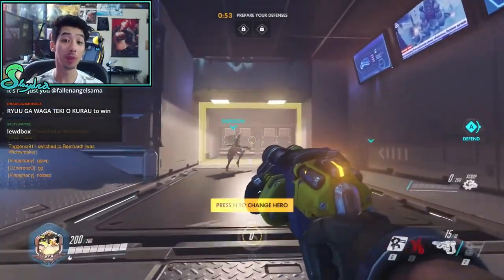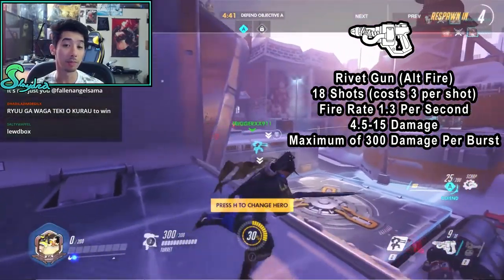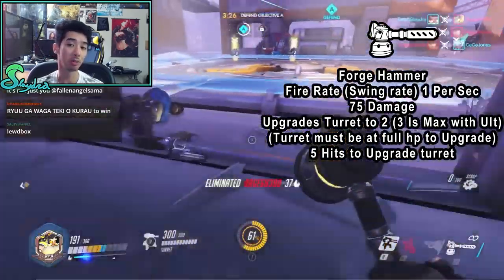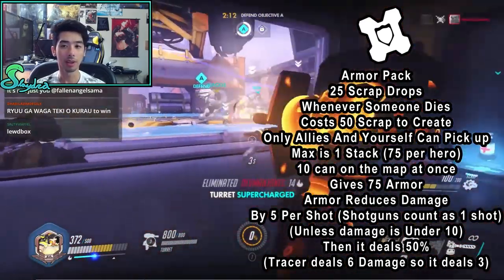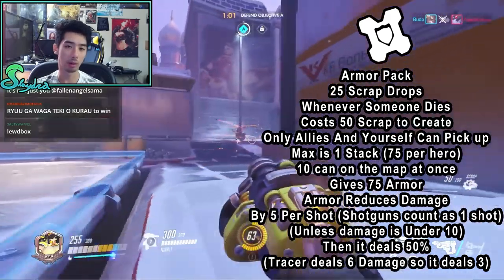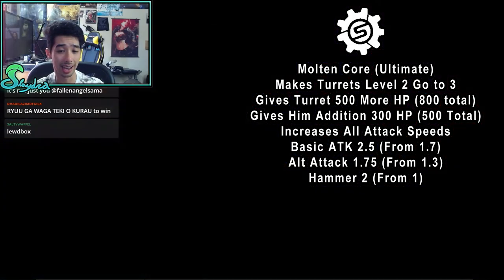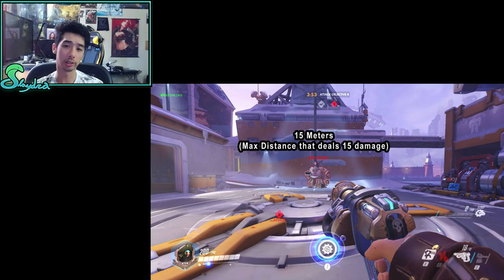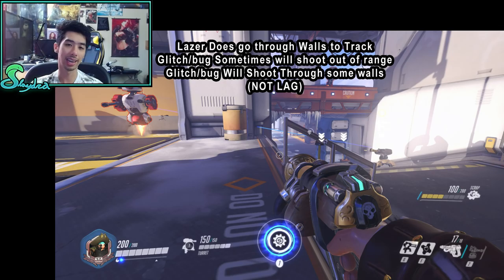Torbjorn In Depth Guide For Stats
USA